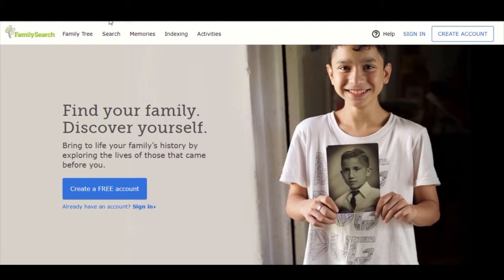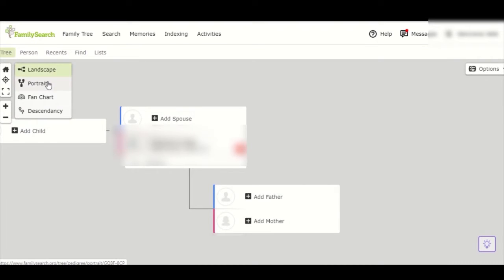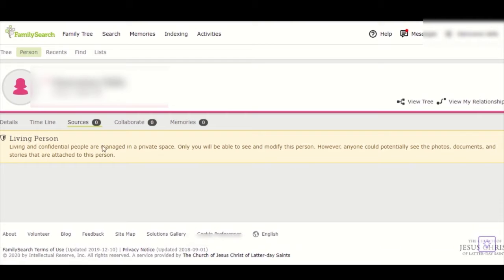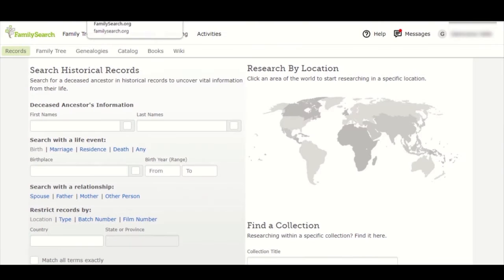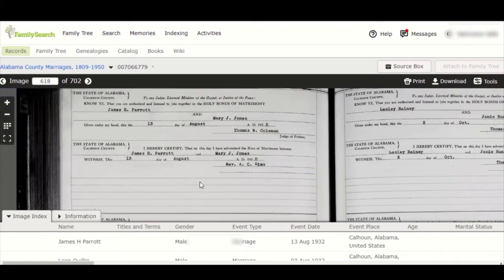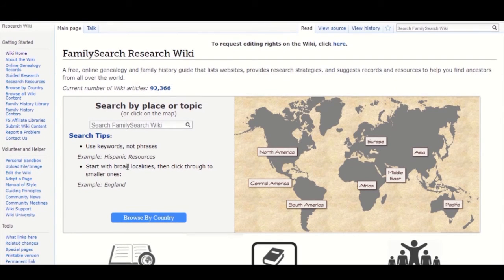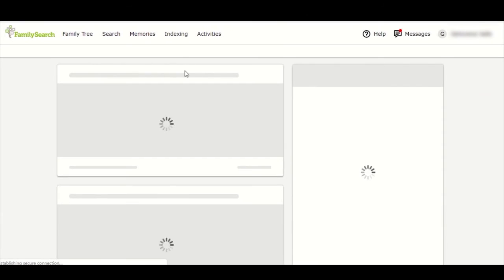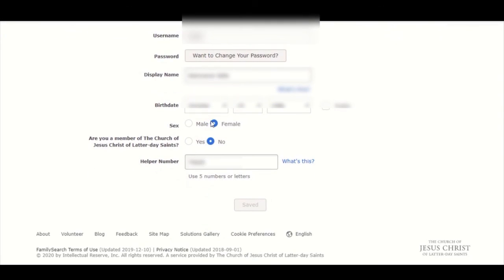Using Family Search for Genealogy